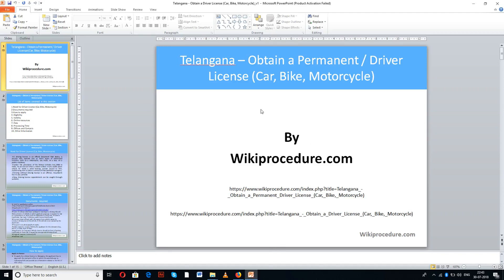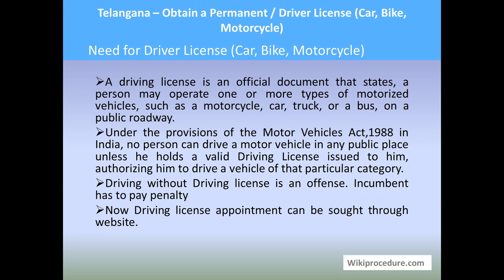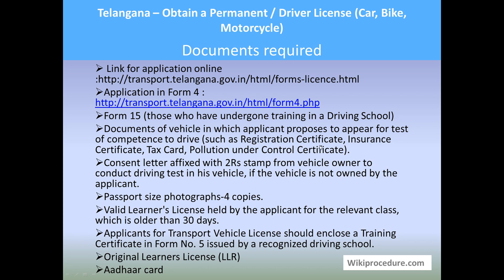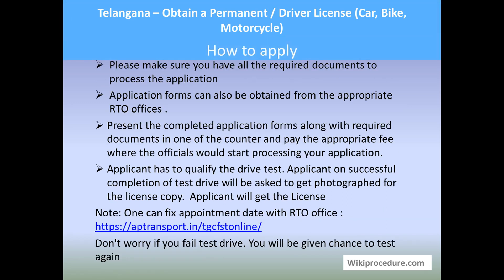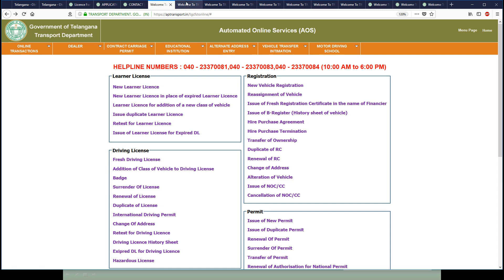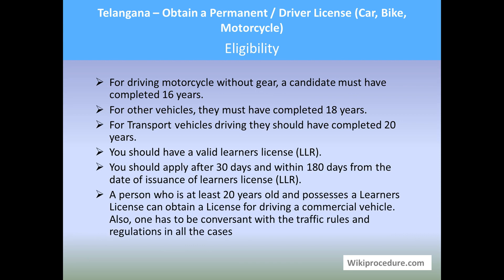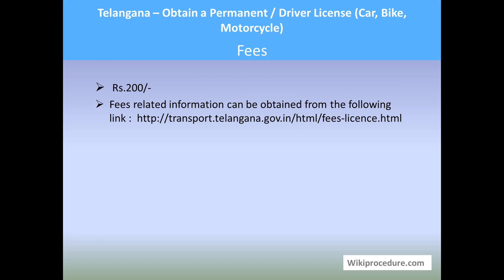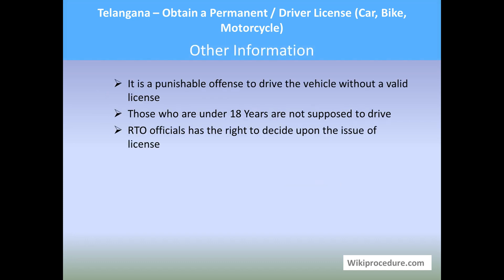Telangana - Obtain A Driver License (Car, Bike, Motorcycle)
This video provides you information related to applying for a Driver License (Car, Bike, Motorcycle) in Telangana.